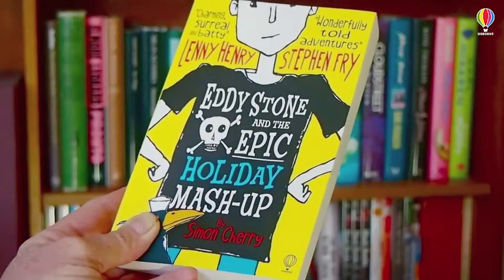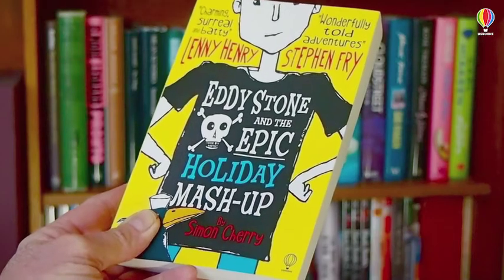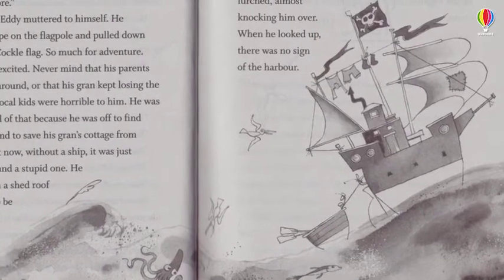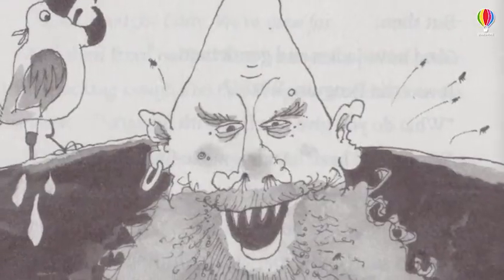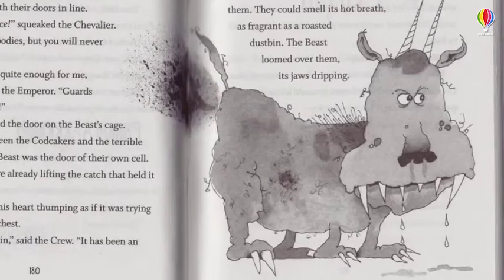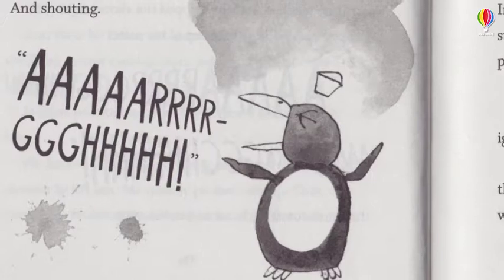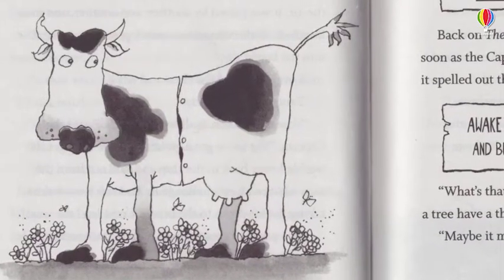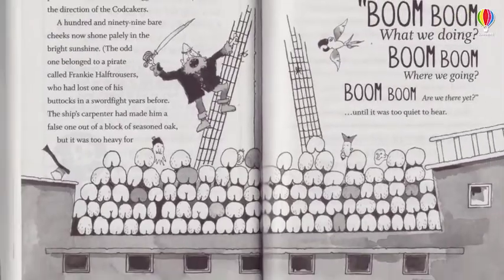Author Simon Cherry introduces the Eddy Stone Adventures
When Eddy Stone finds a pirate in his Gran's bath, his miserable summer holiday turns into a treasure hunt.

Setting sail in a ship-shaped shed, crewed by an old lady and a grumpy penguin, what could possibly stop them?

All aboard for an EPIC adventure...

Eddy Stone and the Epic Holiday Adventure is shortlisted for the Scholastic Laugh Out Loud Awards 2017 (or 'Lollies').

Find out more about the book and read the first chapter